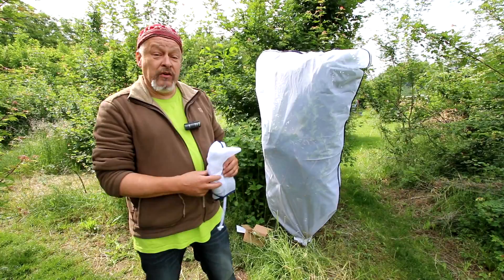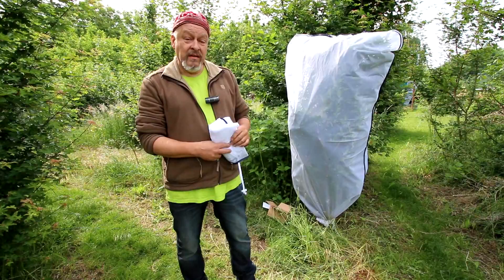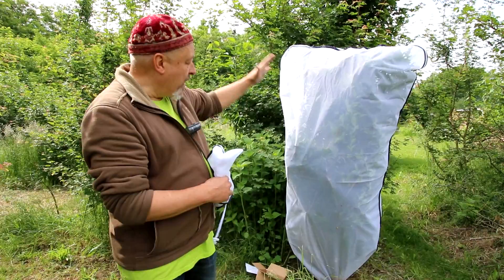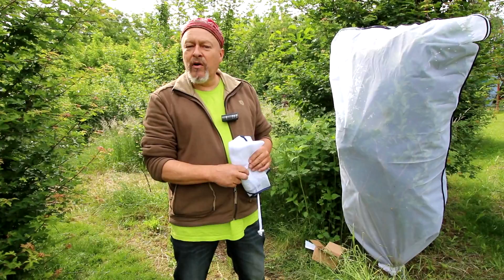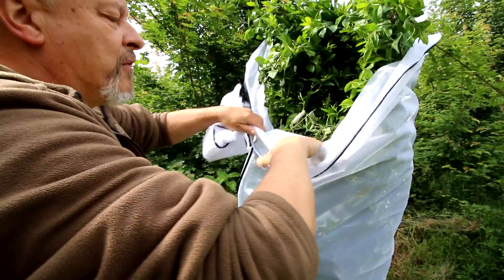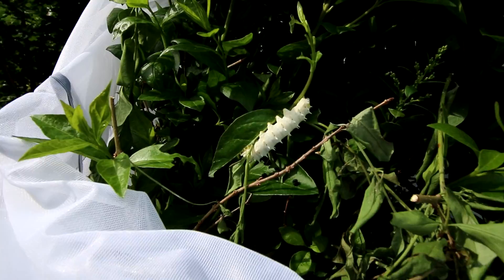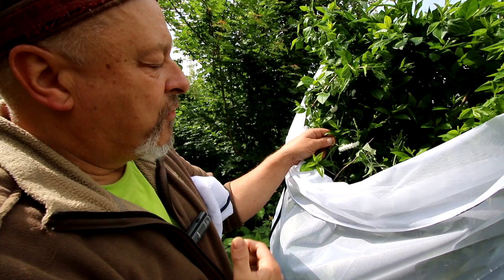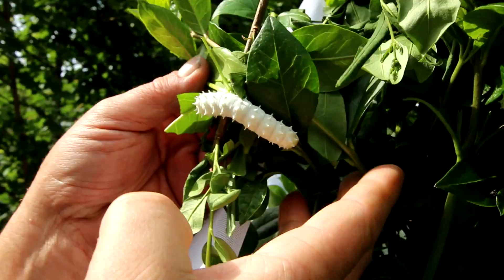The Eri Silk moth - Part 1 - The big white net around the bush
Research project of the Zurich University of Applied Sciences (ZHAW) in Wädenswil for outdor cultivation of the Silkmoth Samia cynthia (Drury,1773) on the urban faming campus "Hardturmbrache" in the heart of Zurich.
This video is part of the on site information system via QR-tags.